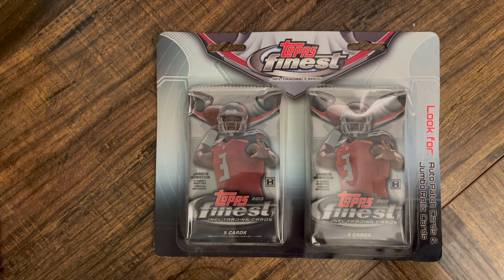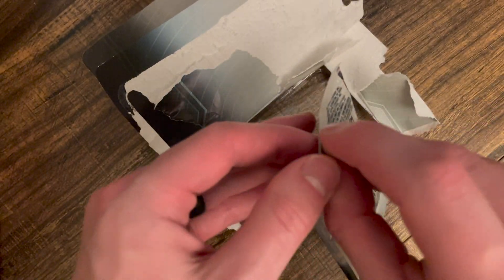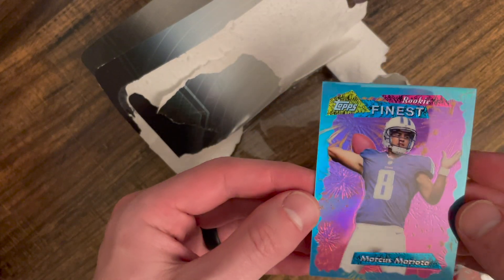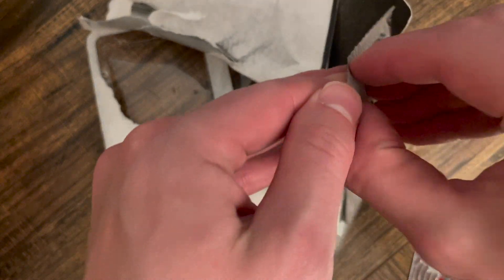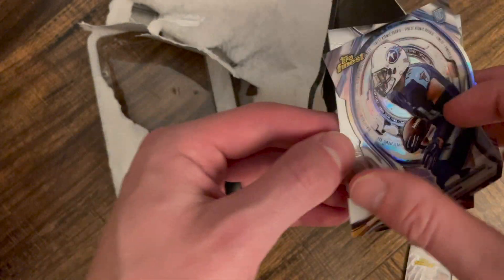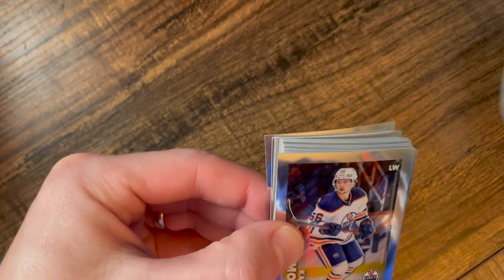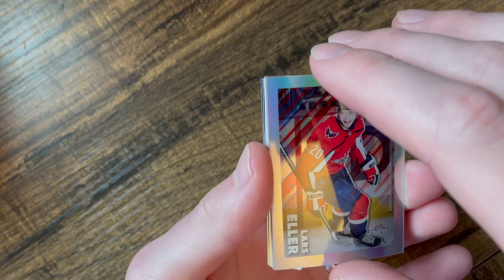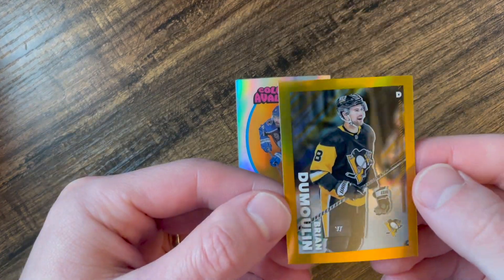Some Radom Pack Openings!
I hope you all enjoy this break.  Some different packs today!